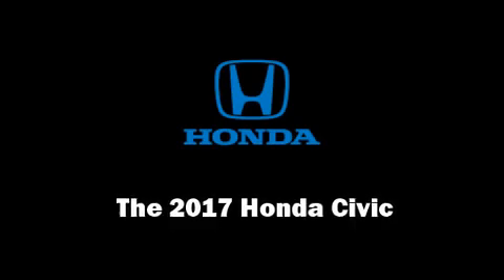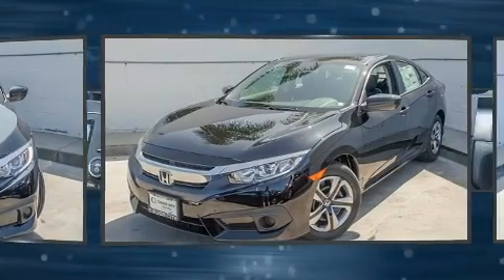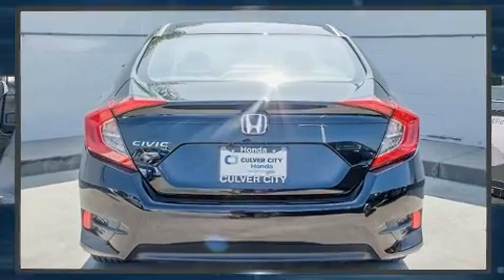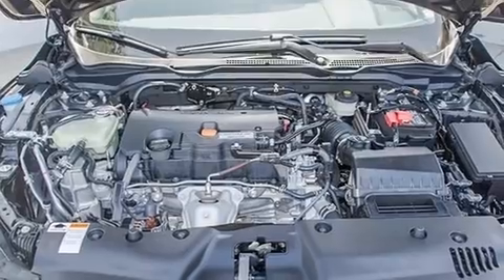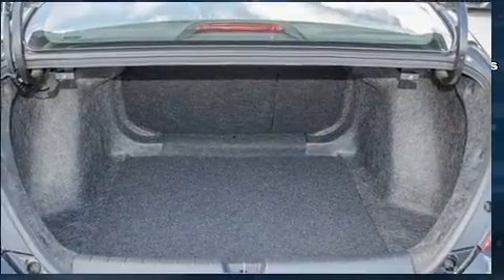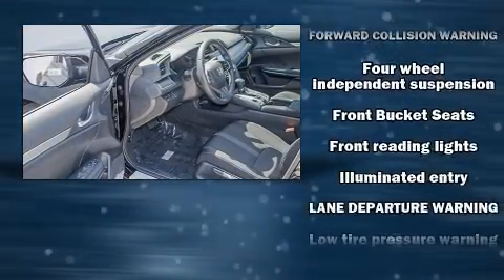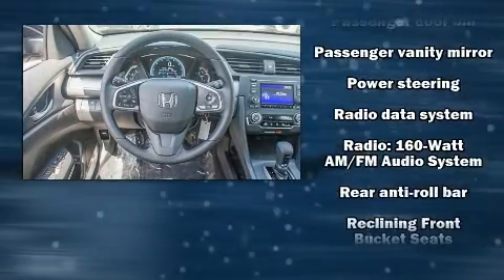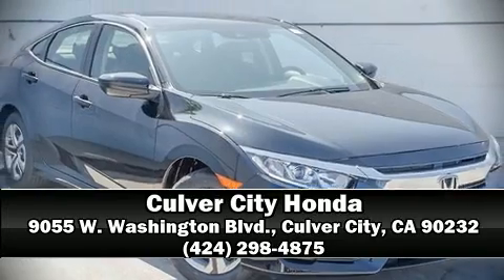2017 Honda Civic LX w/Honda Sensing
9055 W. Washington Blvd.

You can expect a lot from the 2017 Honda Civic This 4 door, 5 passenger sedan offers the latest in technological innovation and style. Under the hood you'll find a 4 cylinder engine with more than 150 horsepower, and for added security, dynamic Stability Control supplements the drivetrain. It's equipped with tons of terrific amenities, but it won't break your budget. Such as remote keyless entry, 1-touch window functionality, front bucket seats, air conditioning, tilt and telescoping steering wheel, power door mirrors, lane departure warning, and cruise control. Audio features include an AM/FM radio, and 4 speakers, providing excellent sound throughout the cabin. Honda also prioritized safety and security with features such as: dual front impact airbags with occupant sensing airbag, head curtain airbags, traction control, brake assist, a security system, and 4 wheel disc brakes with ABS. This car was designed with safety in mind, allowing you to drive with even greater assurance. Our aim is to provide our customers with the best prices and service at all times. Please don't hesitate to give us a call.